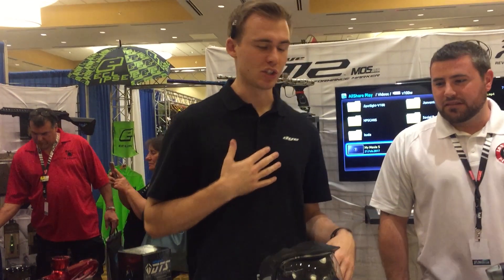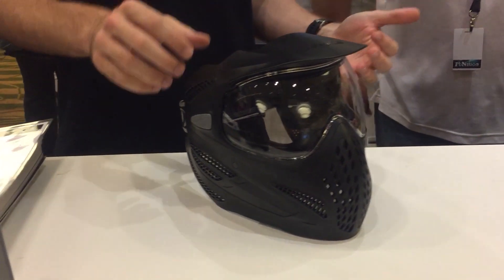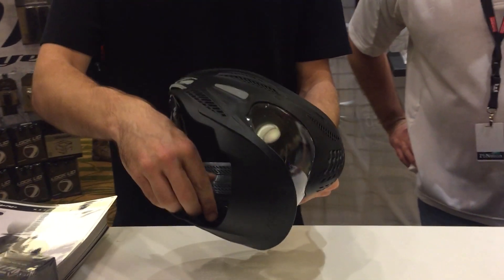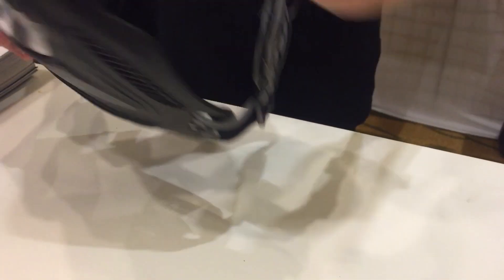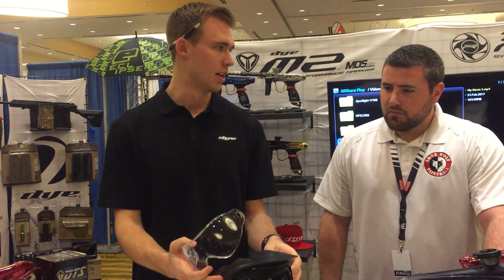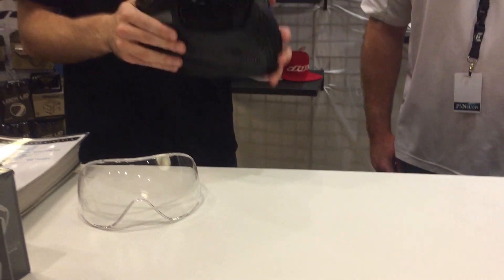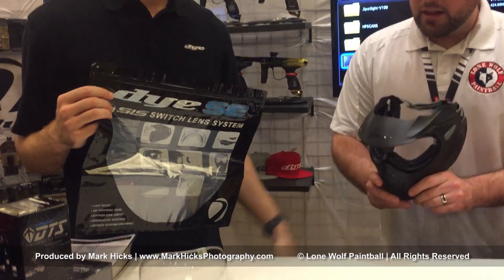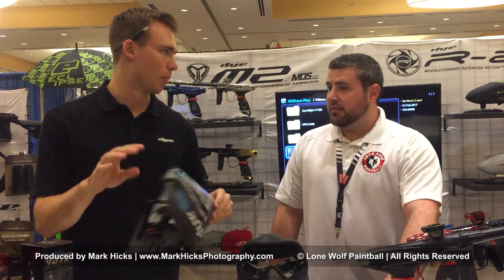NEW DYE SE Goggle Entry Level Paintball Mask | 2017 Paintball Extravaganza | Lone Wolf Paintball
NEW DYE Paintball SE Goggle Entry Level Paintball Mask